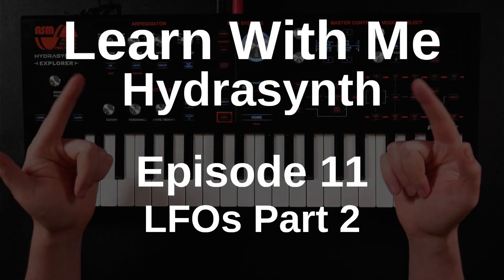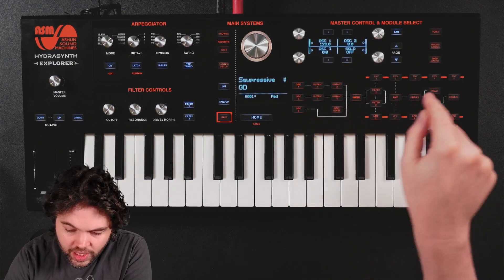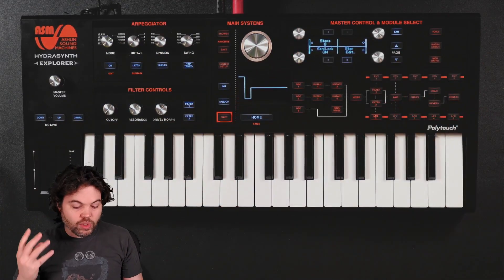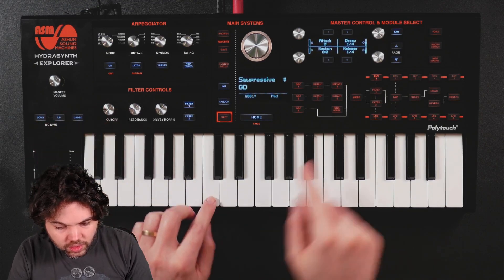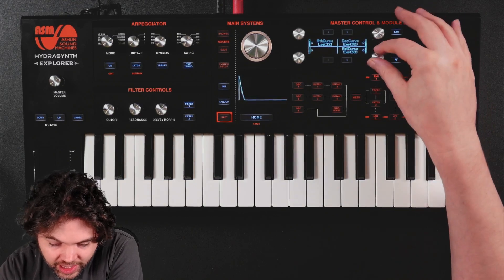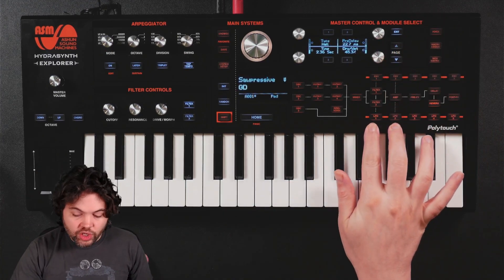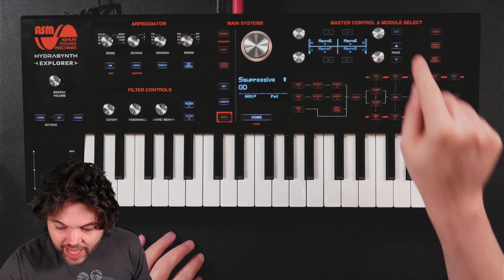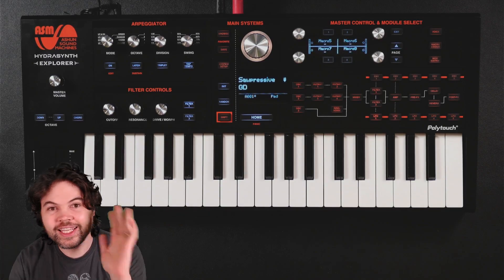Learn With Me - Hydrasynth: Ep11 - LFOs Part 2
With the LFO features in mind we try and use them to make a slightly more interesting sound.

In this series of videos you'll join me as I learn the ins and outs of the ASM Hydrasynth (Explorer). I've had it for about one month and used it to a limited degree alongside reading the manual. I'll demonstrate my end to end learning and exploration process starting with the basics of how to use the synth, through all the features, and ending with some sound design demonstrations.